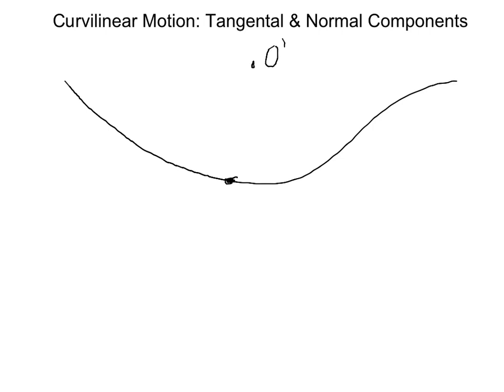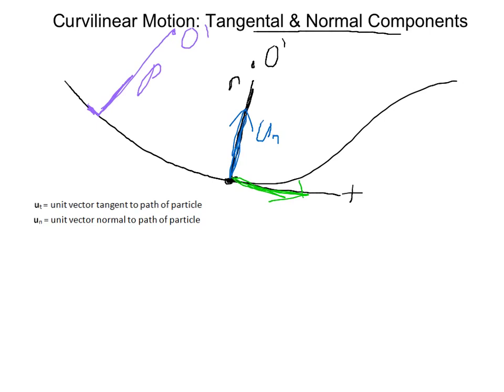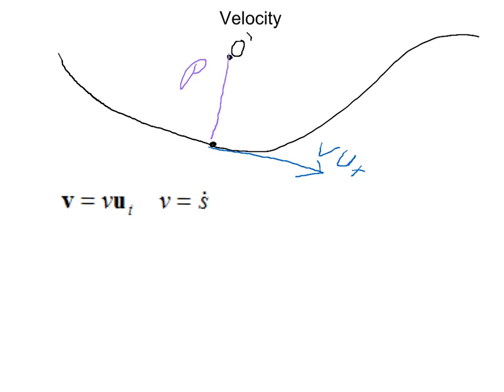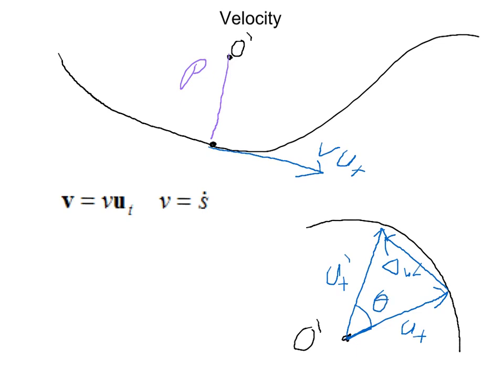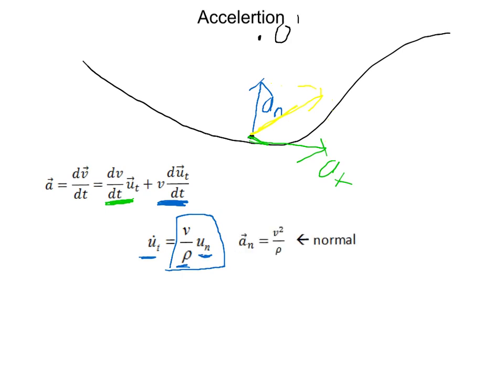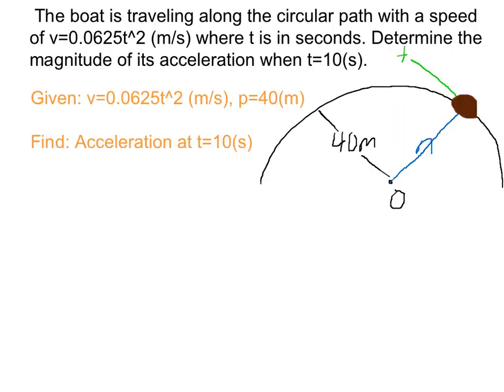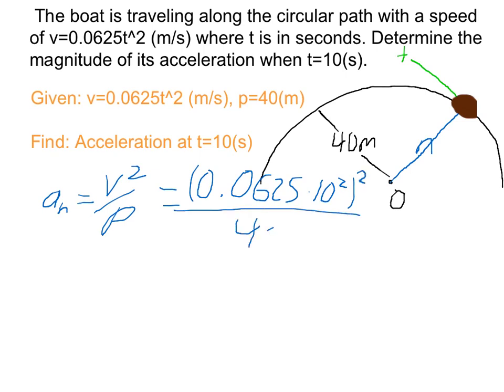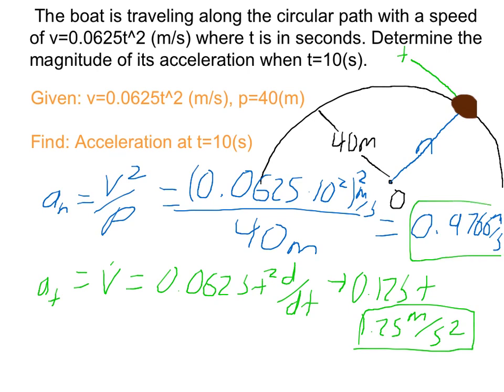Curvilinear Motion: Tangential and Normal Components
An educational video in Engineering Mechanics: Dynamics. This video especially covers  Tangential and Normal Components which is one method to analyze curvilinear motion.